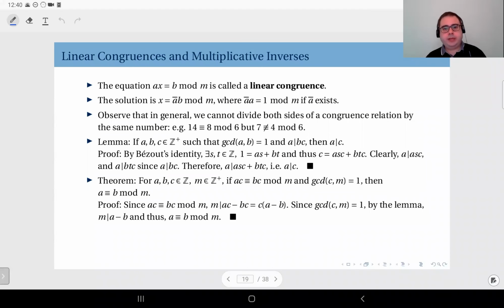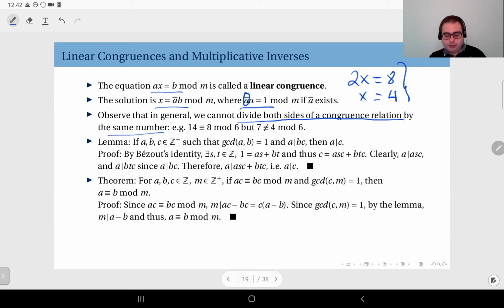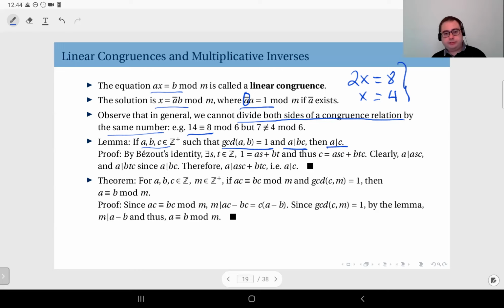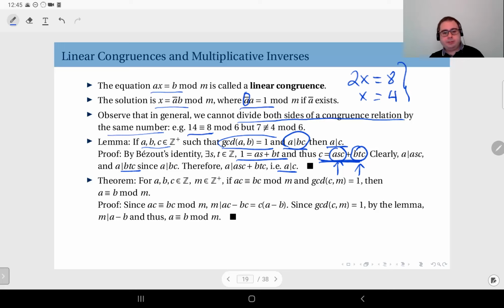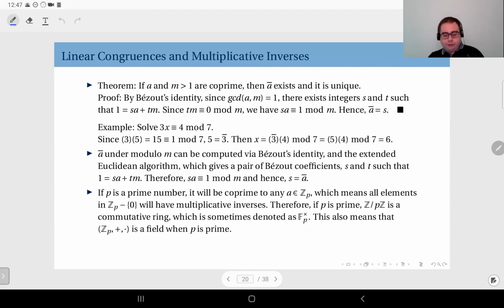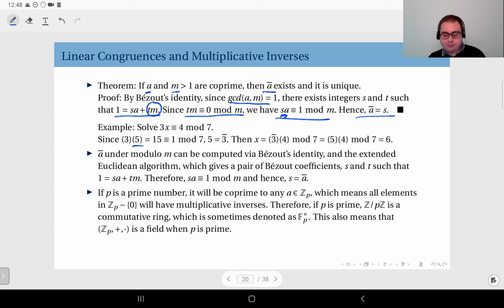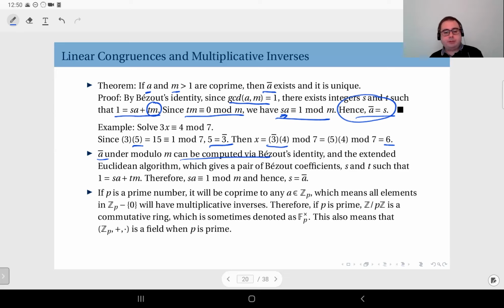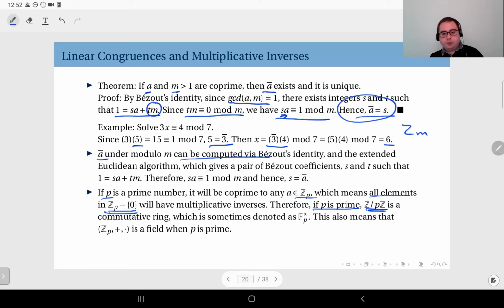12.08 Linear Congruence Relations and Multiplicative Inverses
Linear congruence relations and multiplicative inverses. Modulo-p arithmetic defines a field when p is prime.